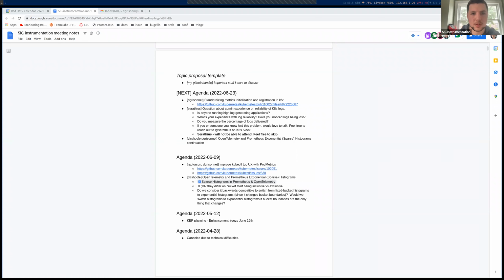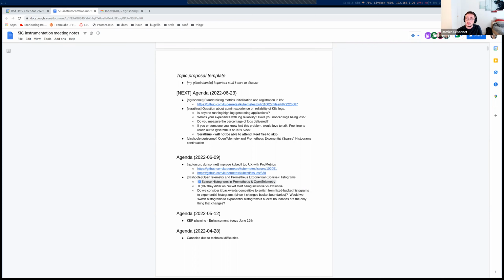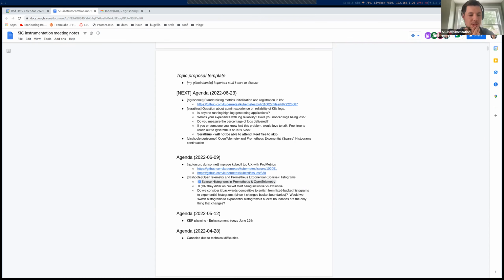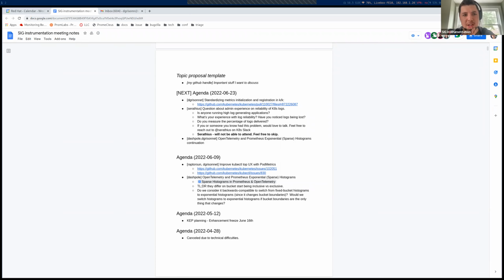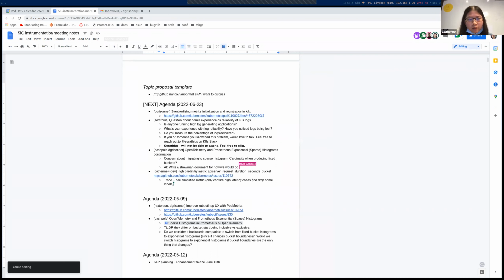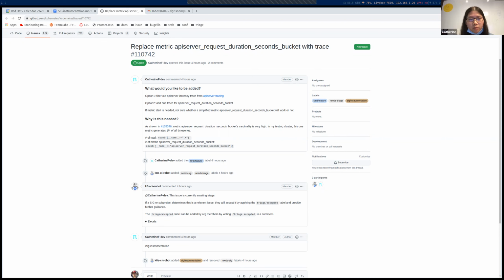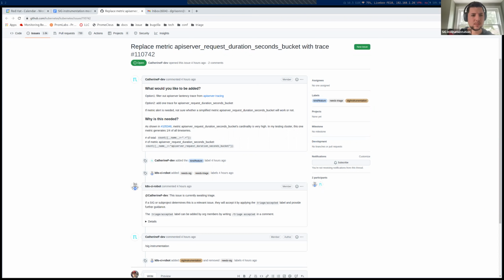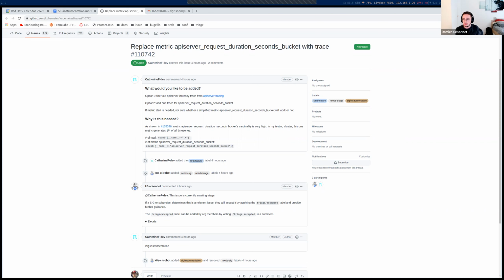SIG Instrumentation 20220623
SIG Instrumentation Bi-Weekly Meeting June 23rd 2022